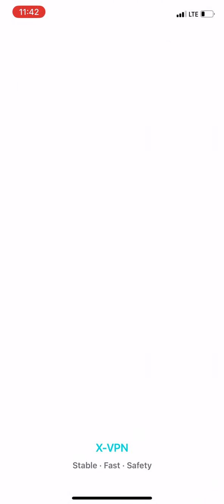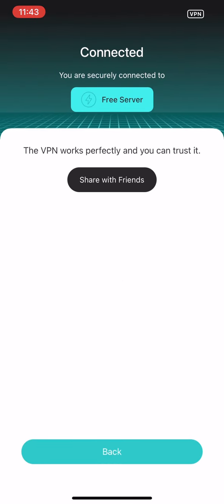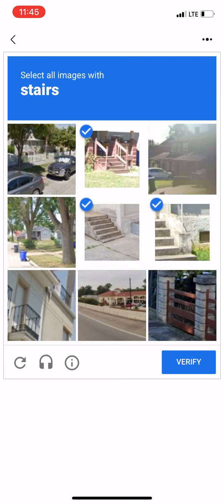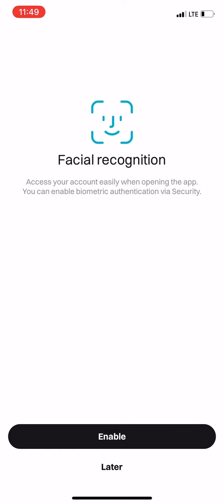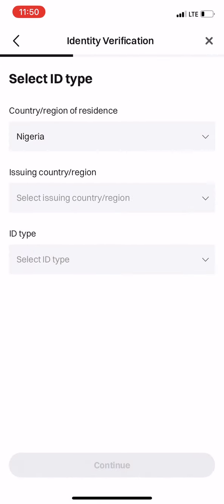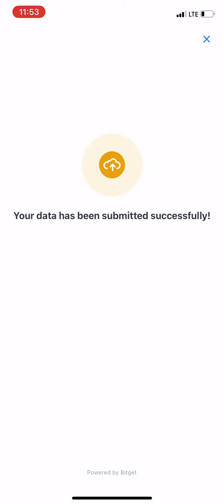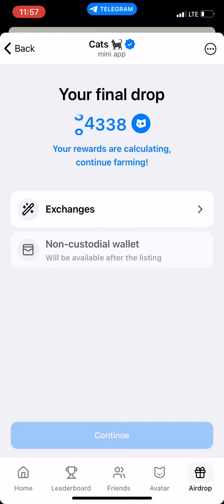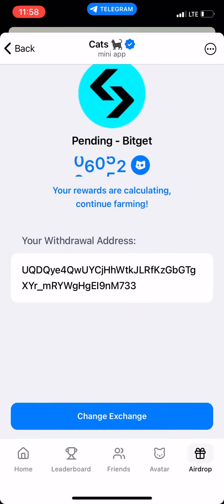How to Connect Your Cats Token Airdrop with ByBit or BitGet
Connecting Your CATS Token Airdrop: A Guide for ByBit and BitGet Users

Are you excited to claim your CATS Token airdrop? This comprehensive guide will walk you through the steps to connect your Cats Toten airdrop to either ByBit or BitGet, even if BitGet isn't officially available in Nigeria.

Key Topics Covered:

Understanding the CATS Token Airdrop: Learn about the CATS Token airdrop and its significance.
Connecting to ByBit: Discover how to connect your CATS Token airdrop to ByBit, a popular exchange among Nigerians.
Accessing BitGet with a VPN: Learn how to overcome geographical restrictions and access BitGet, even if it's not officially available in Nigeria. We'll guide you through the VPN setup process using a free option from the Play Store.
Creating a BitGet Account: Follow our step-by-step instructions to create a BitGet account using a VPN.
Connecting to BitGet: Learn how to connect your CATS Token airdrop to your newly created BitGet account.
Tips and Best Practices: Get valuable tips to ensure a smooth connection process and avoid common pitfalls.
Watch our video to:

Learn how to access BitGet from Nigeria.
Connect your CATS Token airdrop to ByBit
Connect your CATS Token airdrop to BitGet.
Maximize your earnings and optimize your CATS Token experience.